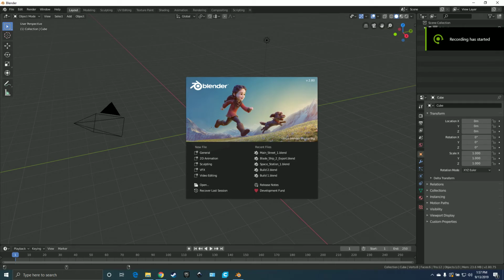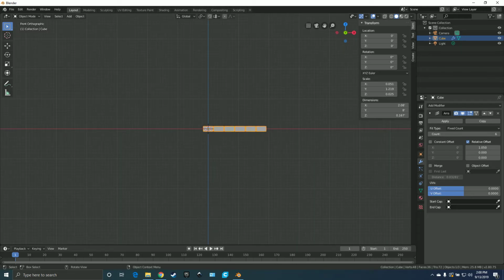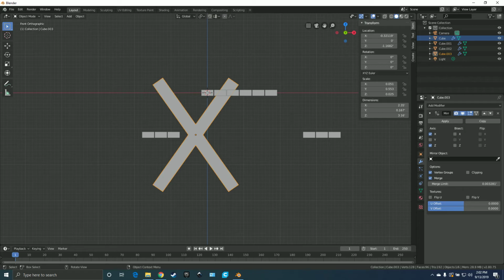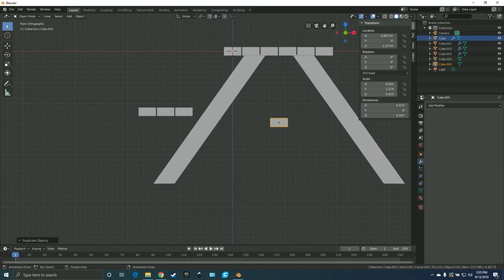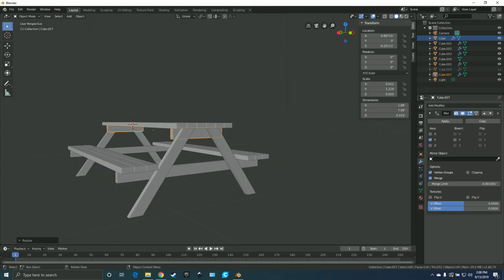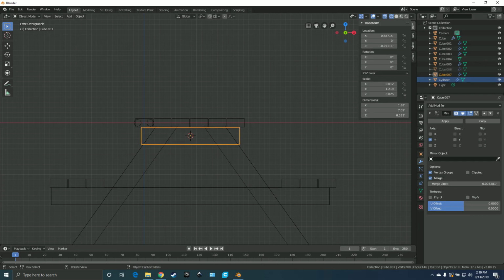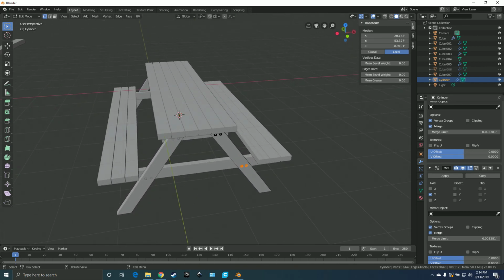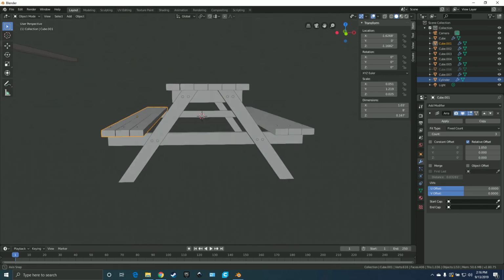Unrehearsed Ugly Picnic Table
Well, here we go again.  Someone mentioned it would be helpful to see about modeling something based on actual dimensions, even if it's basic.  What's more basic than a picnic table made entirely of 2x4's?!  I suppose a single brick.  But that's being completely unhelpful.  SO!  Here is a picnic table done quick-ish.